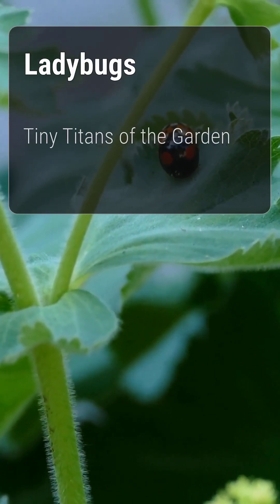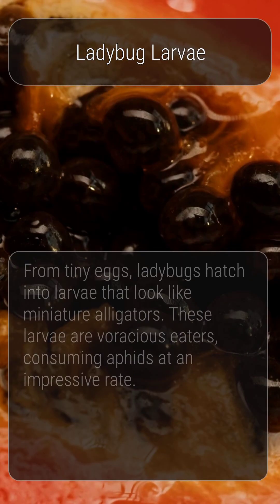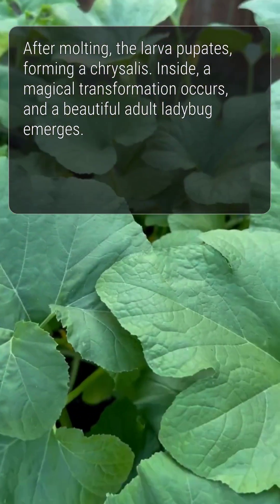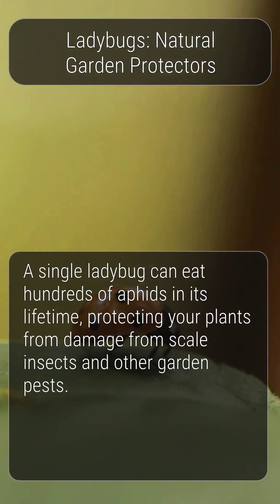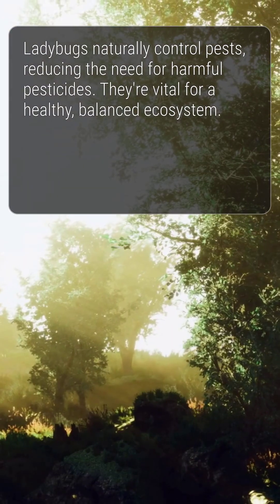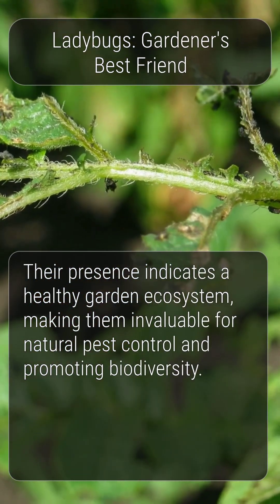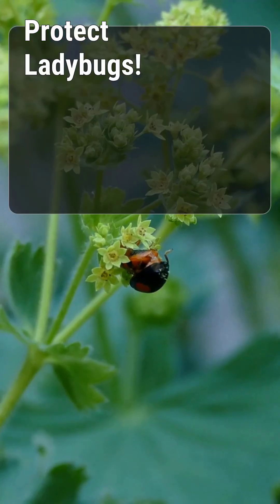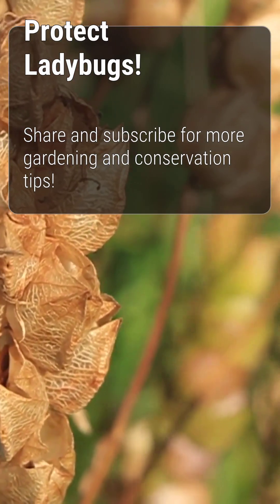Amazing Ladybug Facts 🐞 | Fun Learning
Discover the fascinating world of ladybugs in this fun and educational short! 🐞 Learn cool facts about these tiny, spotted insects—from how they protect plants to why their bright colors matter. Perfect for kids, parents, and curious minds of all ages.